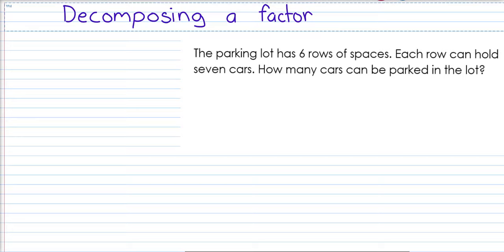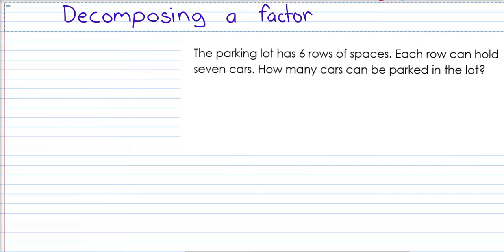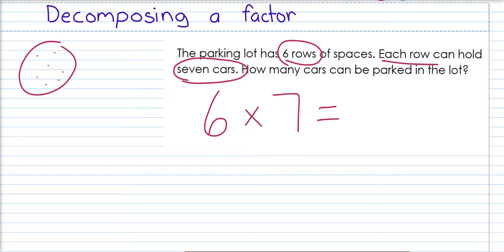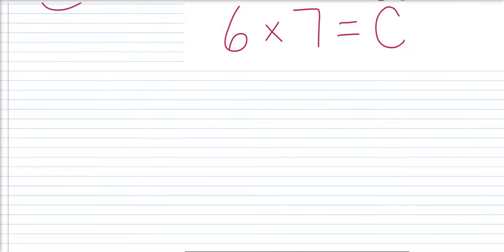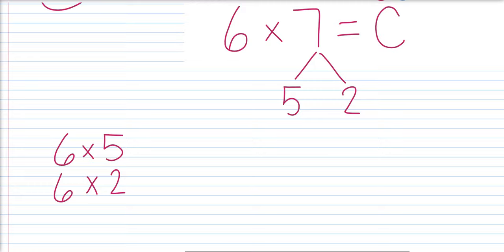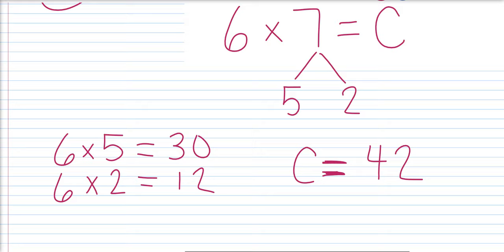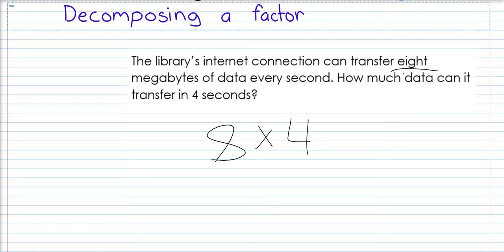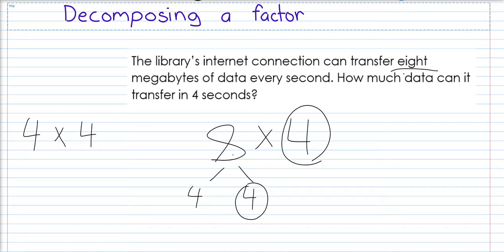Decomposing a Factor